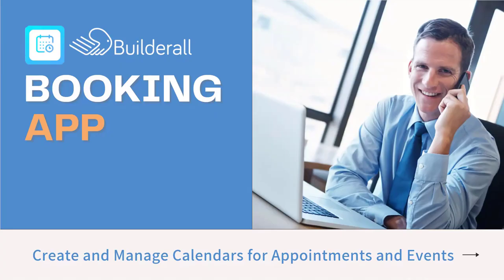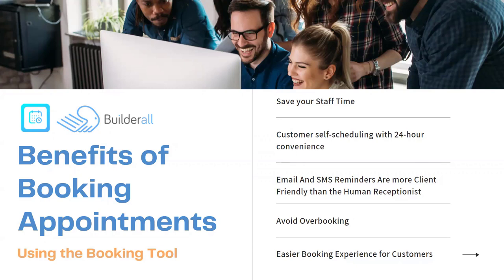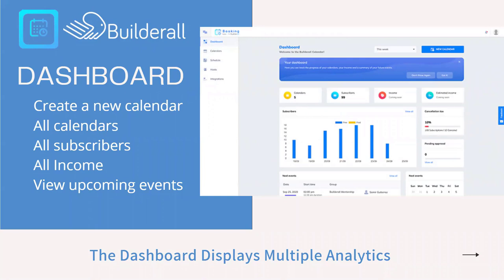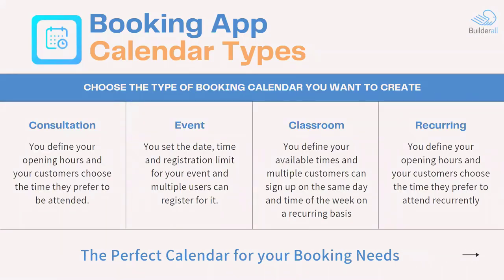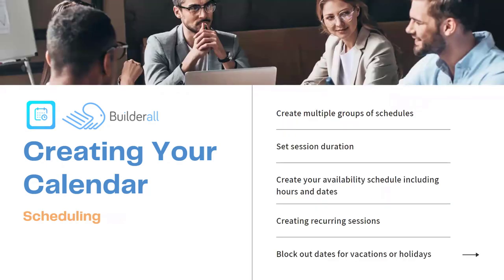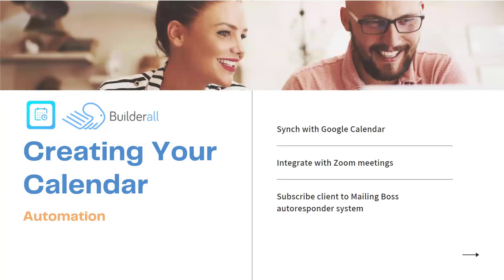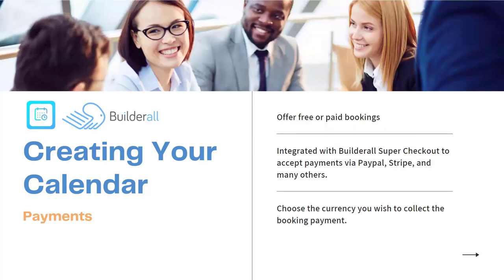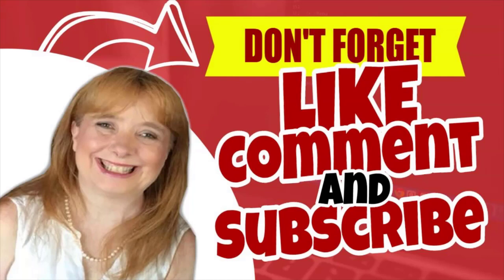Builderall Booking App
*** BUILDERALL LINKS ***

Get the Funnel Club account

Logitech Webcam

Green Screen

Microphone 1

Lavalier Mic

Blue Snowball